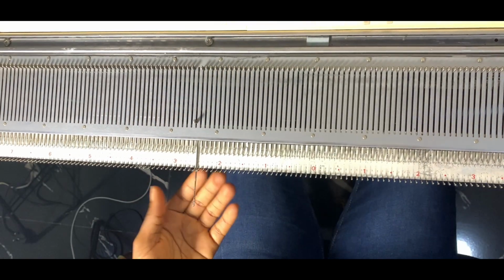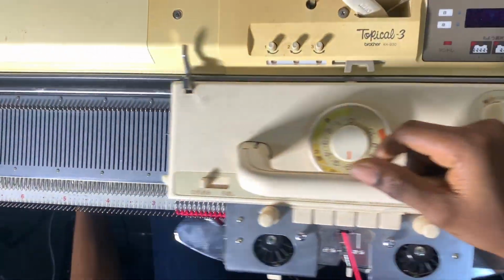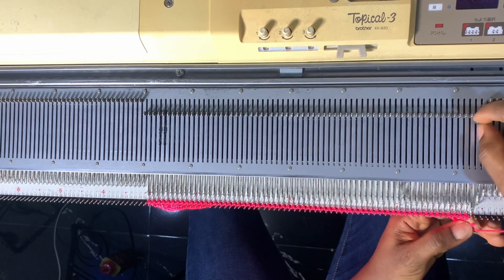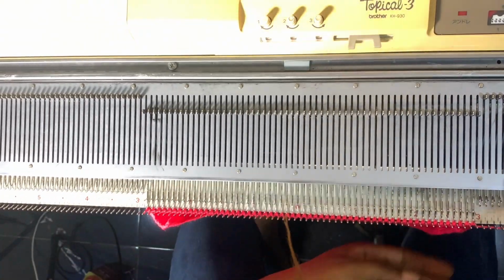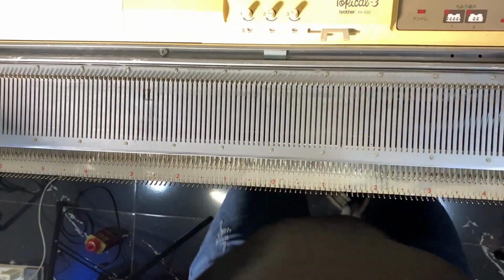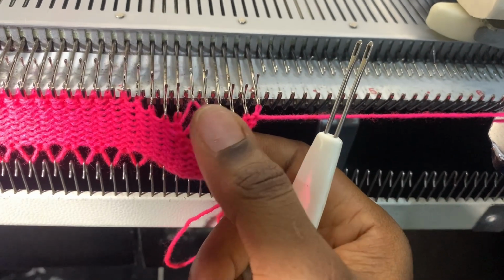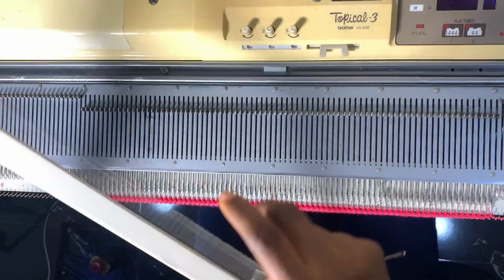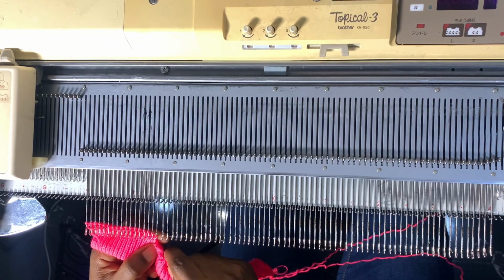PART 2 .. How to make a baby sweater on the knitting machine| kh930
It will be lovely to connect with you. Fee free to drop your questions in the comment section